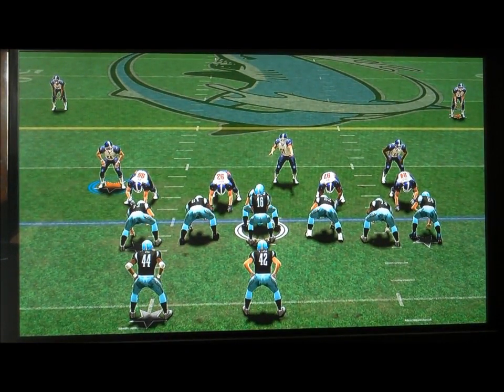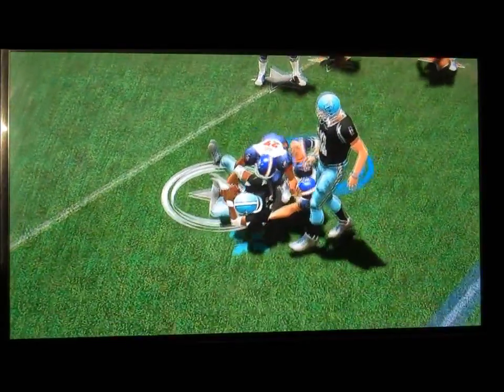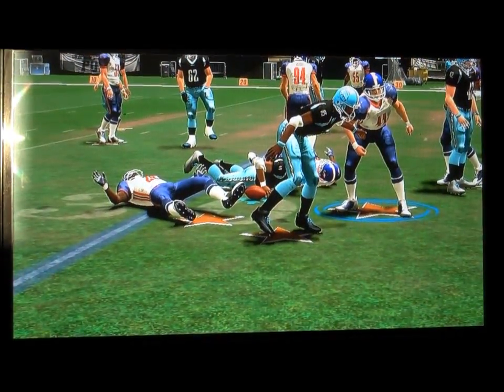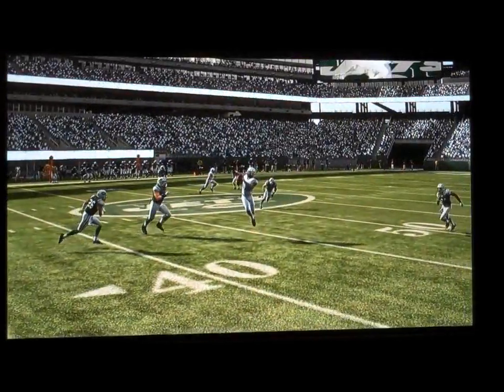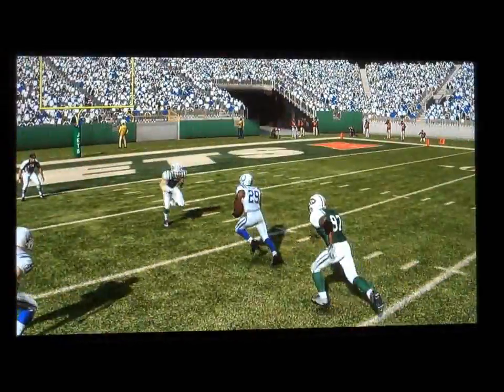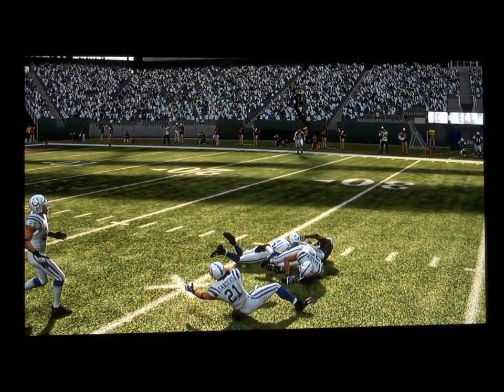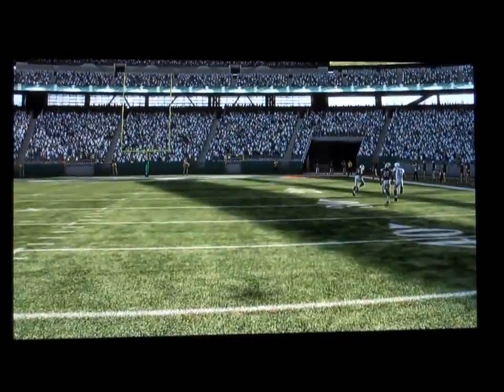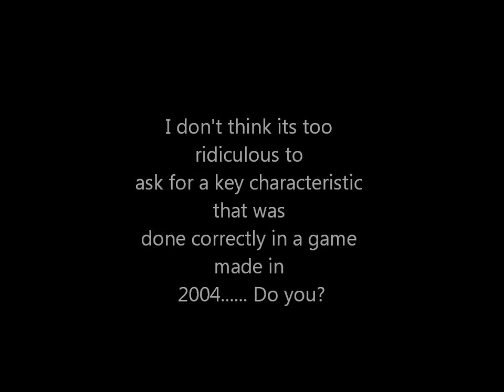Tackling All Pro Football 2K8 VS. Madden 11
Showing how All Pro football 2K8 get is right, while Madden 2011 gets it wrong.